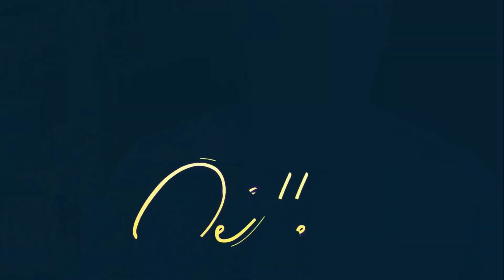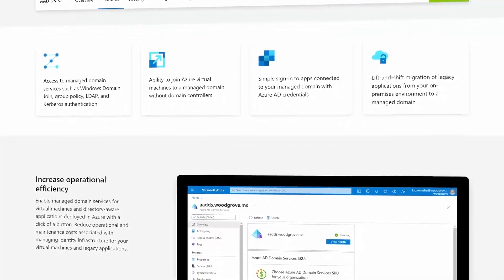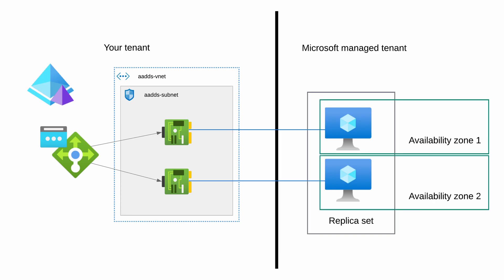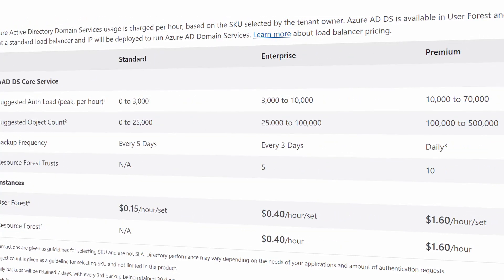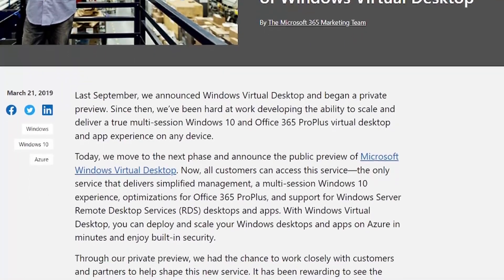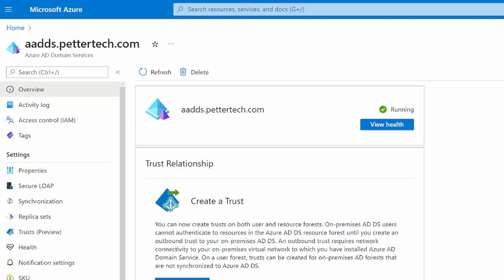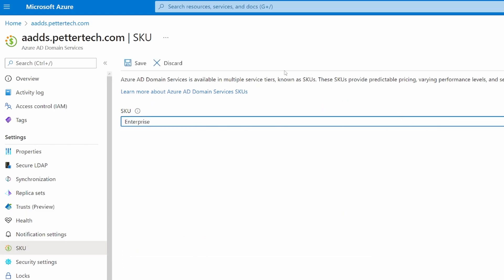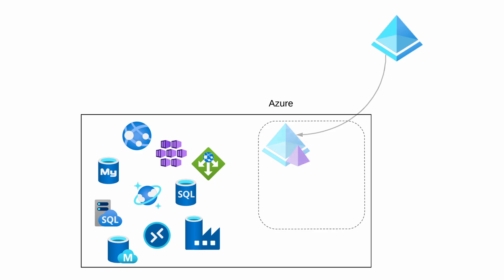What Is Azure AD Domain Services? How does AAD DS work? And when should I use it?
Azure AD Domain Services, or now Entra Domain Services, is a service that for some reason gets a lot of "hate". I like it though, at least for cases where it makes sense to use it.
In this video I talk about what the service is, how it works, what cases it's fitting for and the limitations you should be aware of.

You can learn more about Azure AD Domain Services / Entra Domain Services

Chapters:
0:00 Intro/fair warning
0:47 How AAD DS works
2:41 Good usecases for AAD DS
5:27 Limitations

 azure tips and tricks azure ad domain services vs domain controller azure active directory